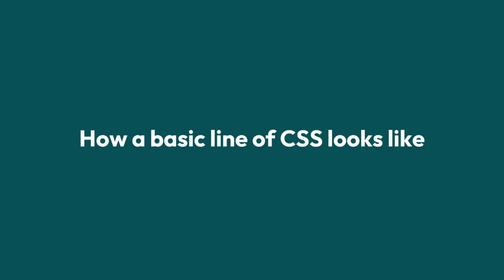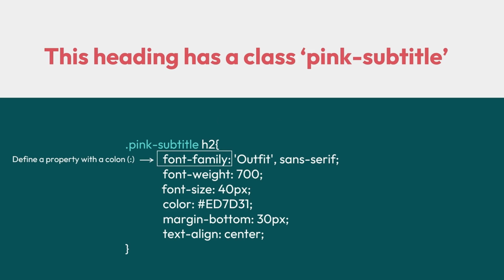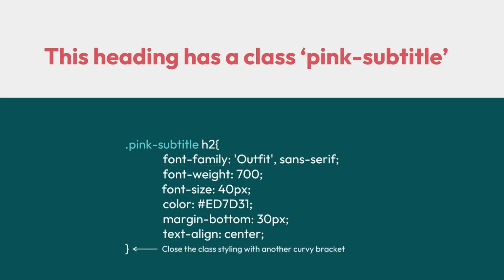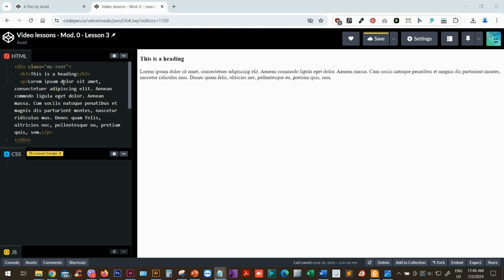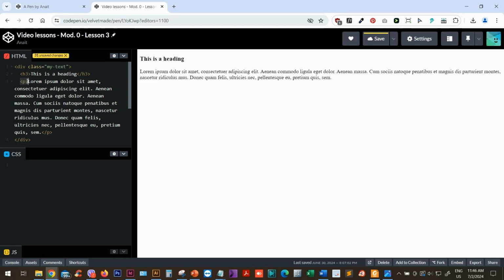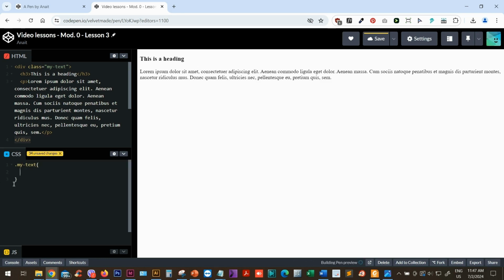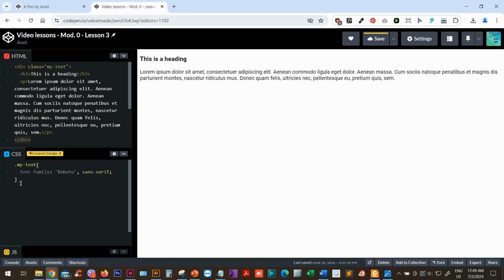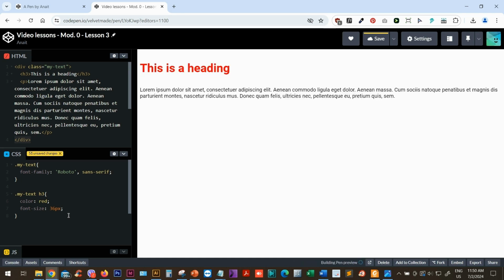CSS course: How a CSS line looks like | CSS Basics for beginners, designers and non-coders: Lesson 3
This video is part of our online course CSS Basics for beginners, designers and non-coders.

In the series of videos, we will cover different topics about CSS and this lesson will show you how a basic line of CSS looks like, what are the elements and how you call out a class in CSS, how you open and close the class and the code and much more. We will see how to define a property and assign a value to it, all by using a simple language, no technical terms and with visual explanations!